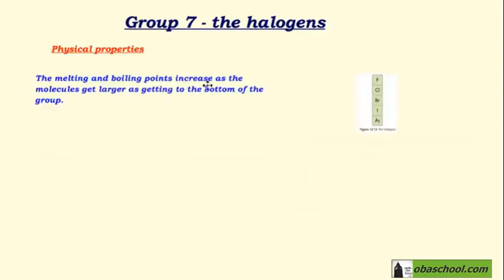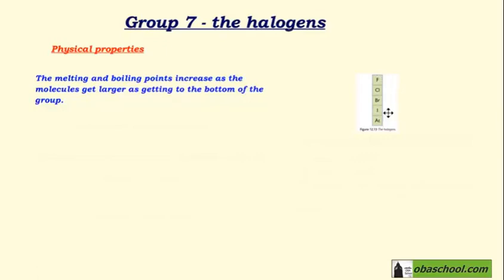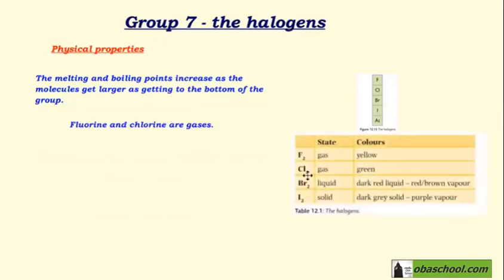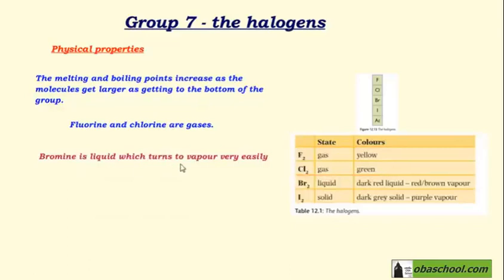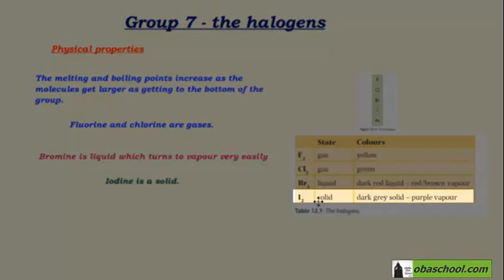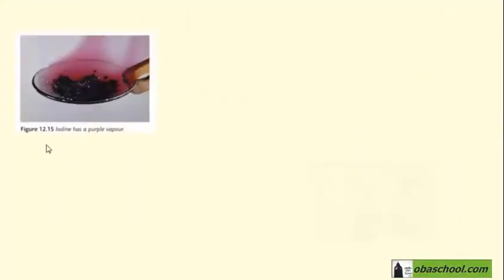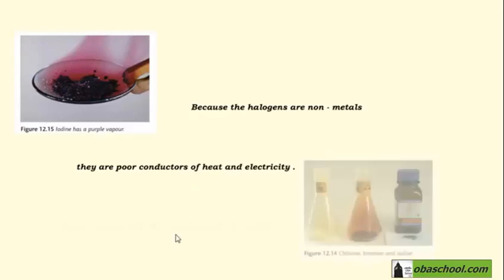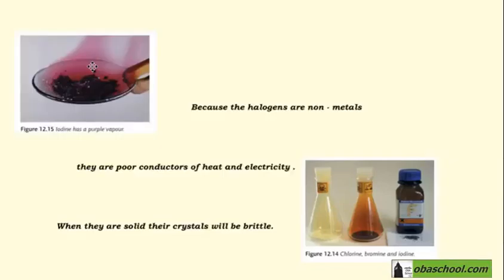GCSE Chemistry Revision - The Periodic Table - Group 7 – The Halogens - Physical Properties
sig chc 13 21 physical properties of halogens   e 480

GCSE Chemistry Revision, The Periodic Table, Group 7 The Halogens, Physical Properties of Halogens